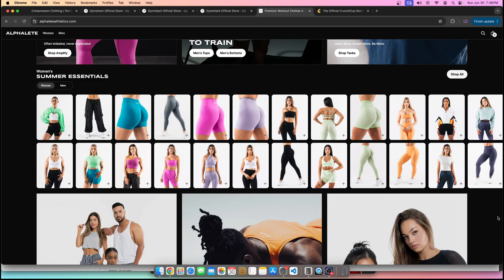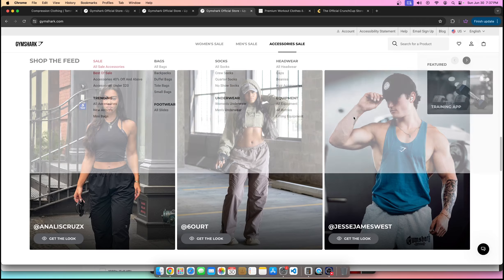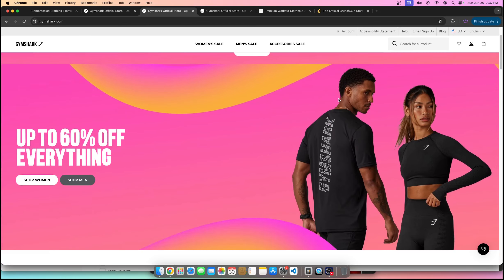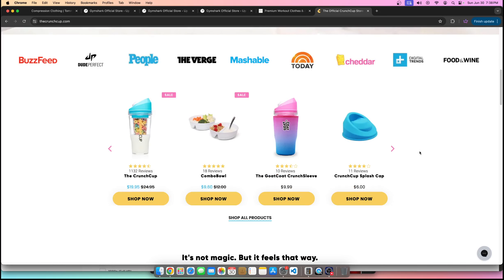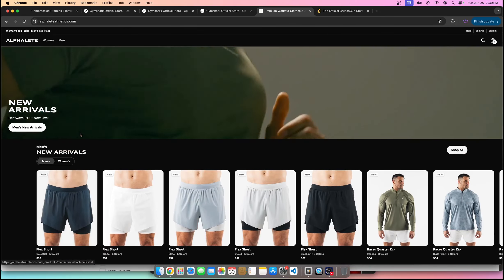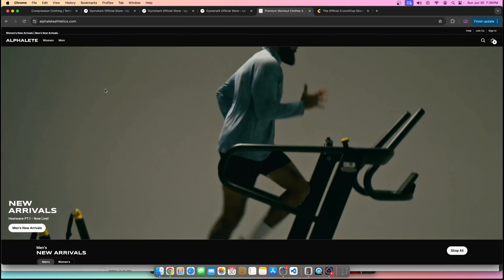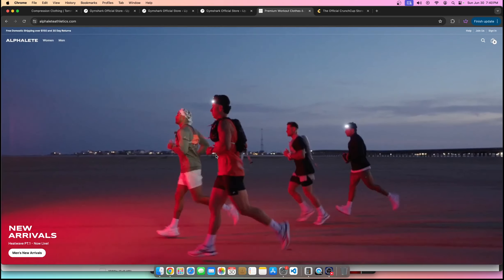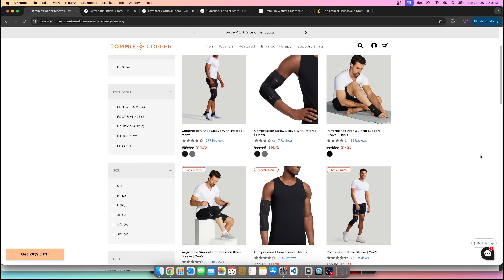The Secret To Getting Shopify Sales!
Start On Shopify For $1